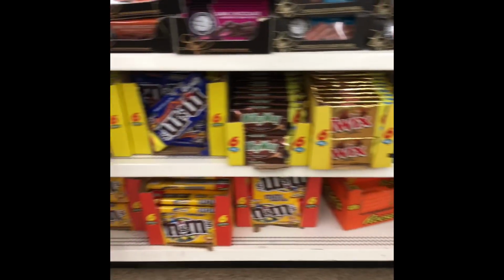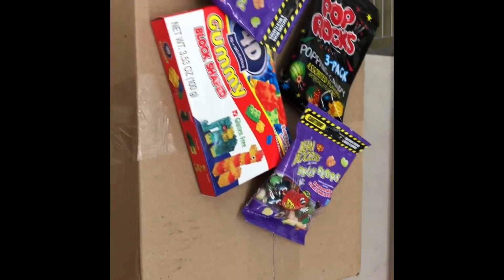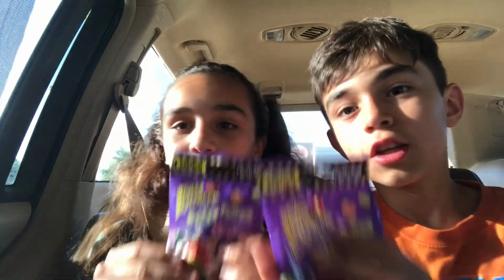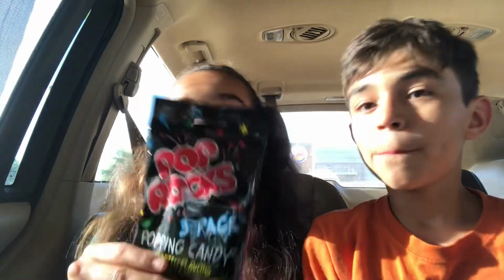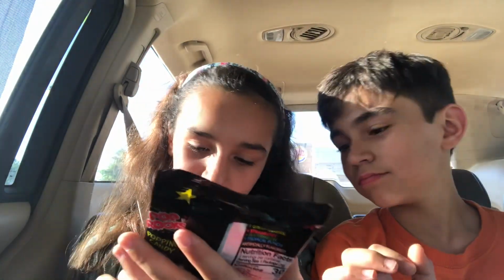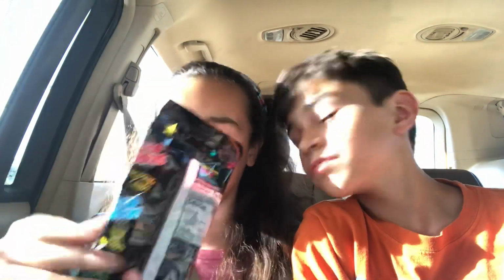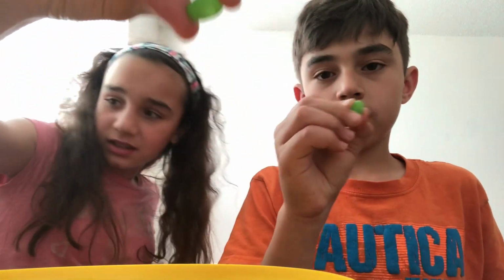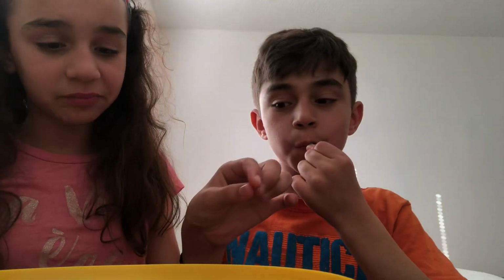$5 dollar tree candy haul and taste test 🤣 they made me gag!!!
Gross candy, candy haul, dollar tree haul, kids testing, candy, gag, $5 haul, $5 challenge